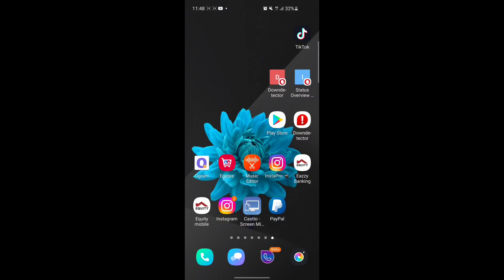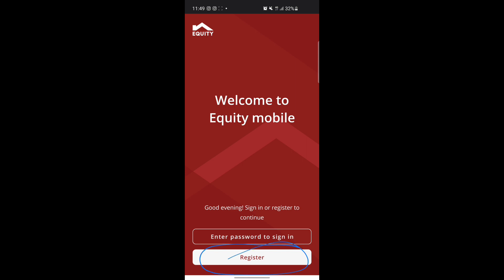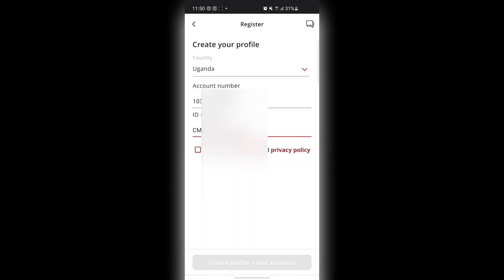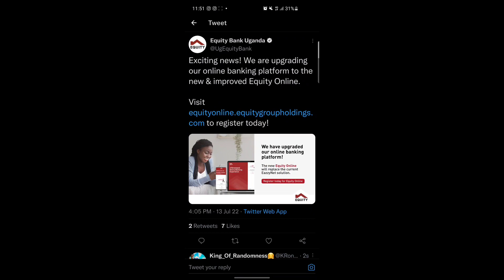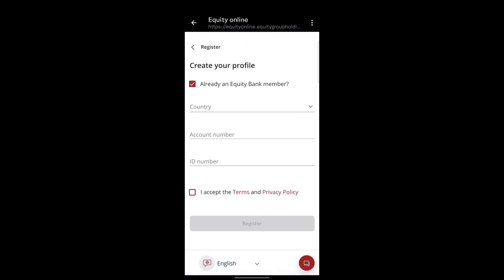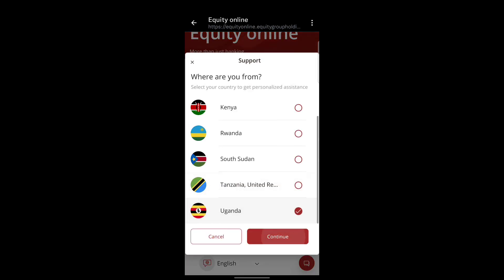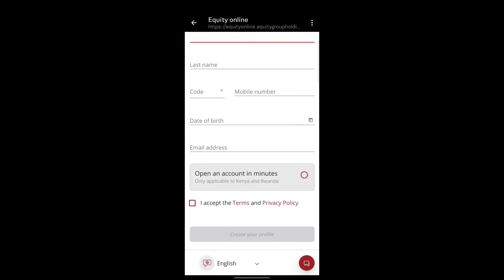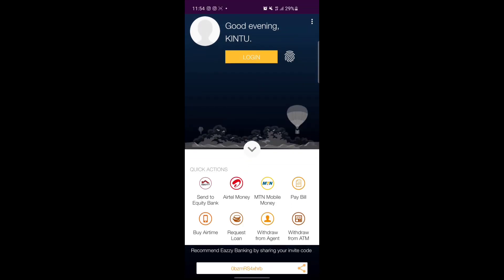Equity Mobile App Not Working | Why Equity Mobile Banking App Can not Create an Account Or Login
Equity Mobile App Not Working | Why Equity Mobile App Can not Create an Account Or Login

equity Mobile banking app not working